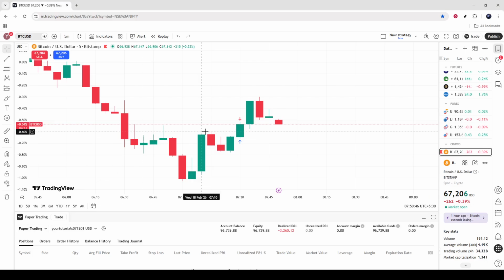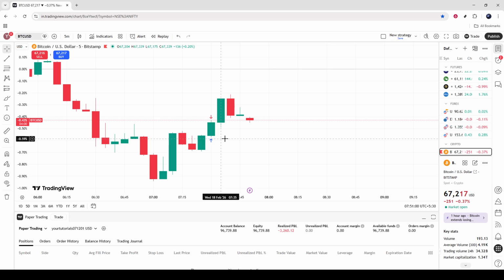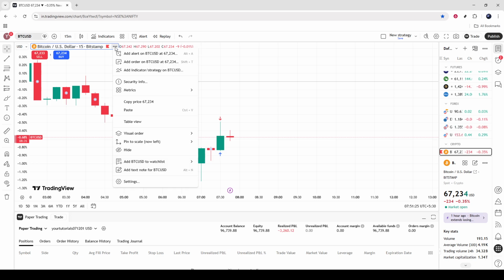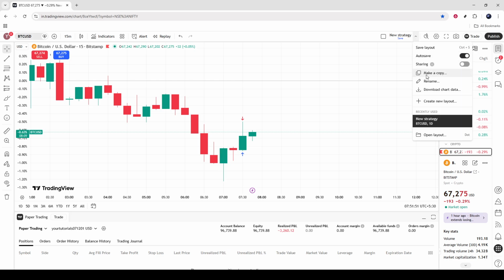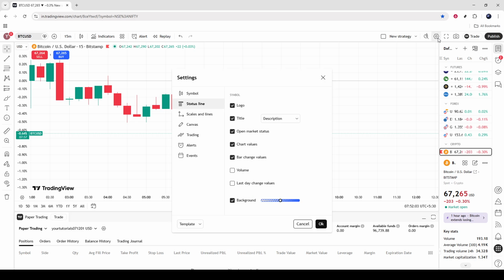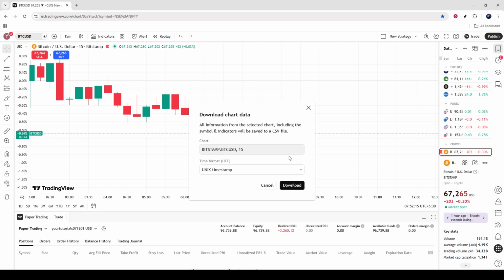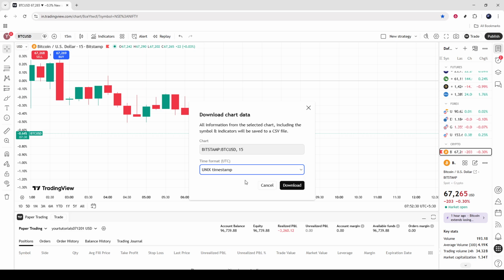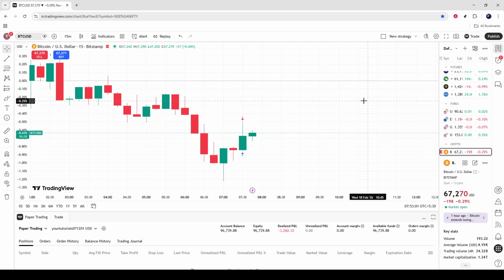how to export chart data in tradingview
how to export chart data in tradingview tutorial explaining the complete step-by-step process inside TradingView. This guide helps you navigate settings, tools, and execution features efficiently for better trading workflow.

⏱️ Timestamps:
0:00 – Introduction
0:40 – Locate the feature
1:20 – Configure settings
2:00 – Apply changes
3:00 – Optimize setup
4:00 – Final tips